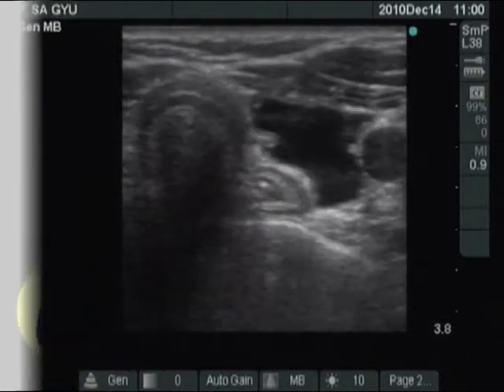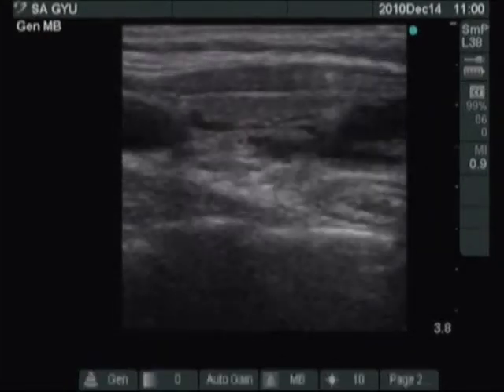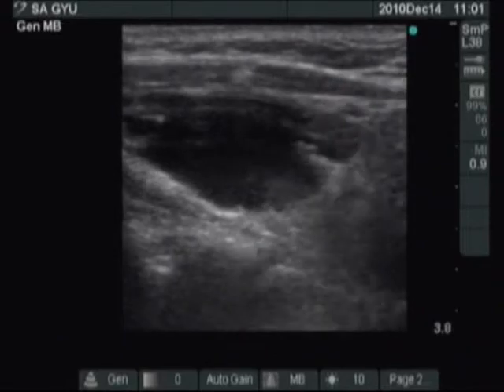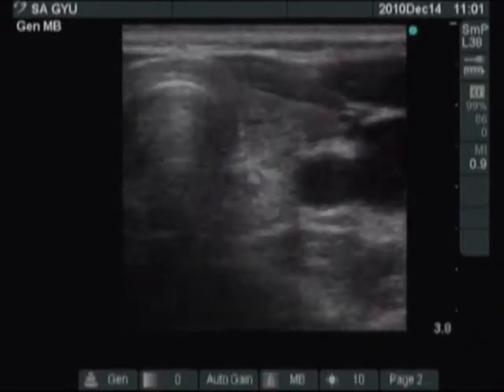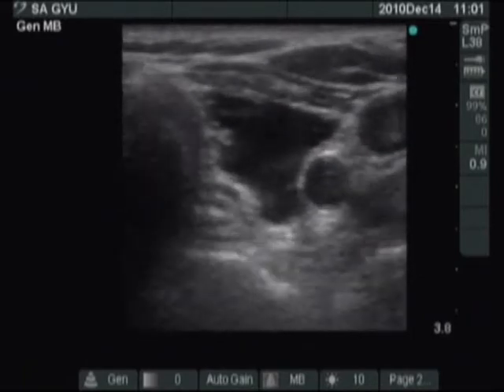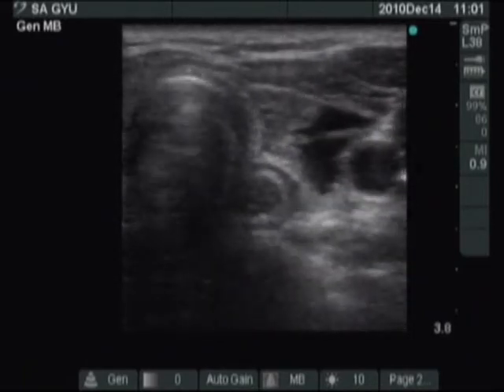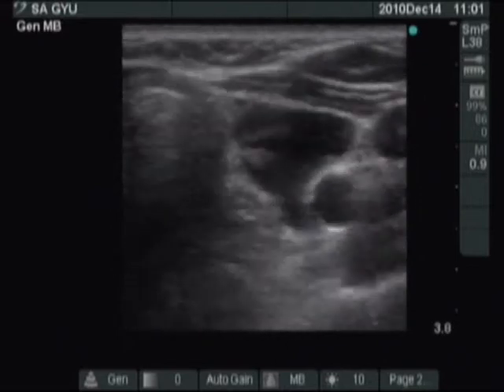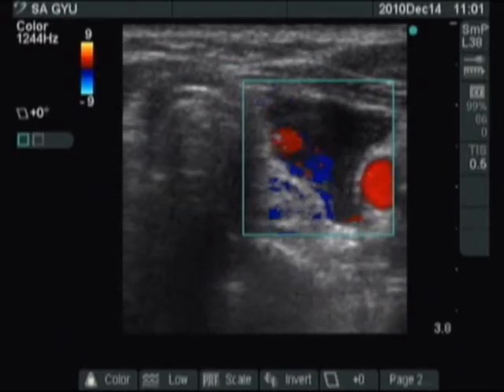Treatment of a parathyroid cyst. Ethanol sclerotherapy - case 1